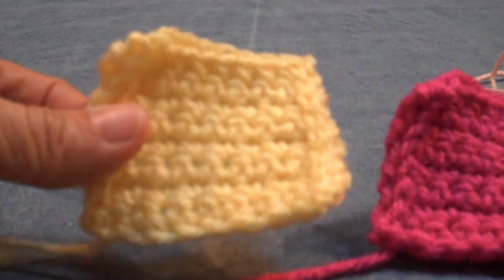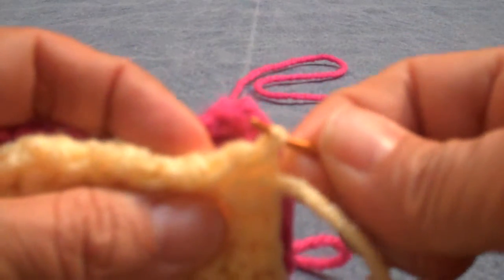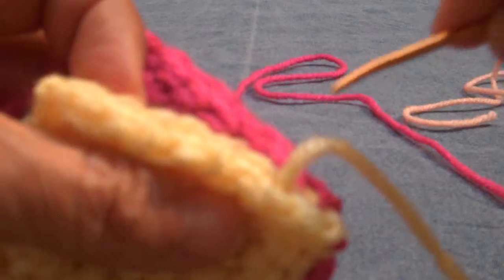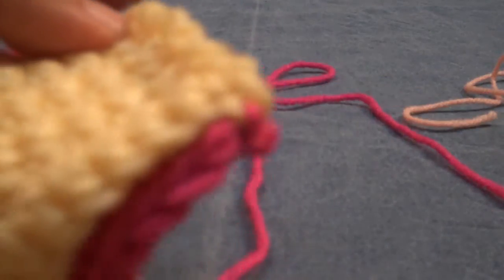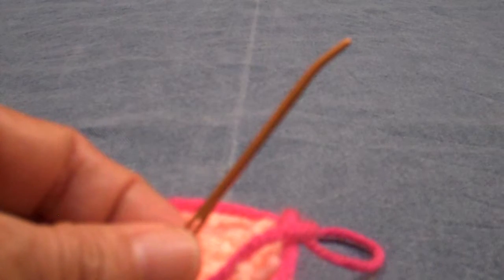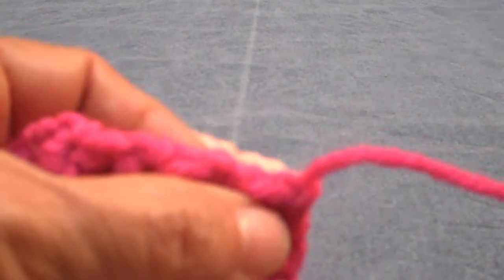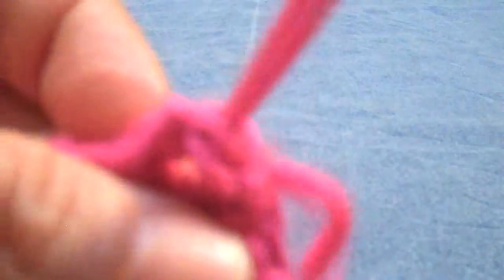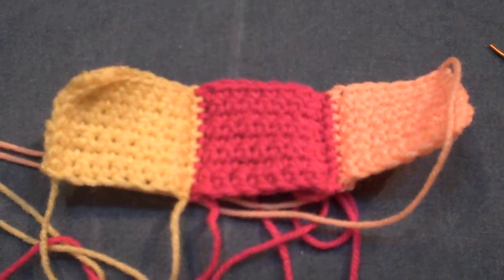Joining Bauhaus blocks into rows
This is a video tutorial that explains (and demonstrates) how to join Bauhaus blocks into rows.